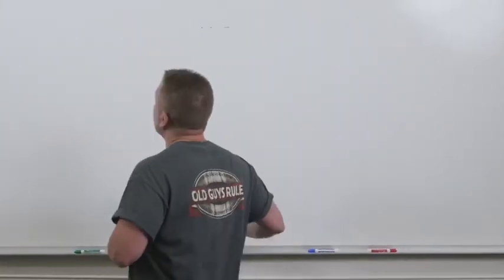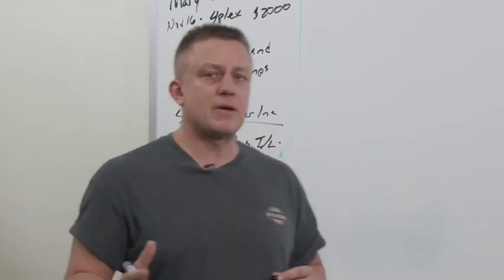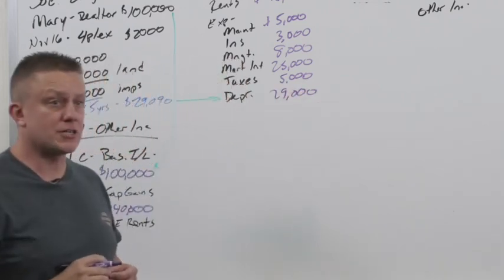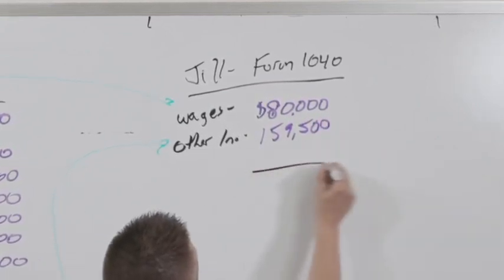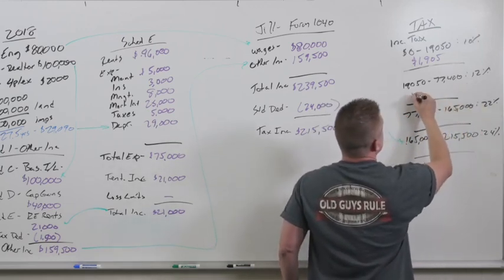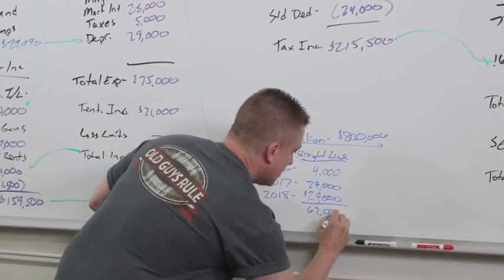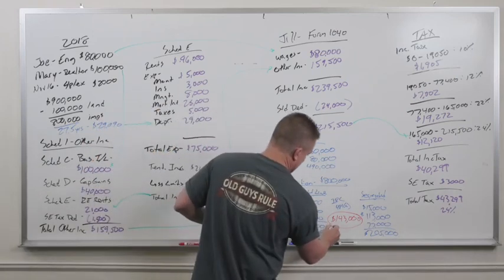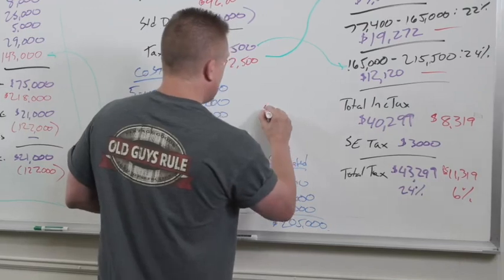#6 Advanced Strategic Analysis Detailed Training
#6 Advanced Strategic Analysis Cost Segregation Detailed Presentation.